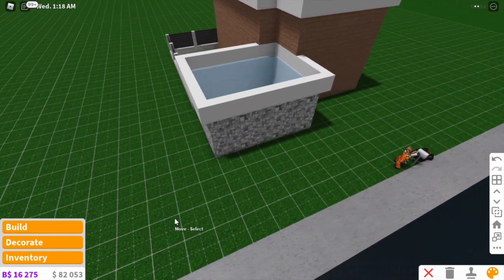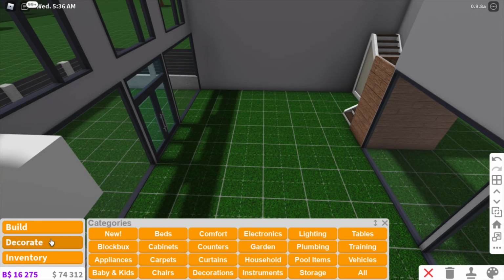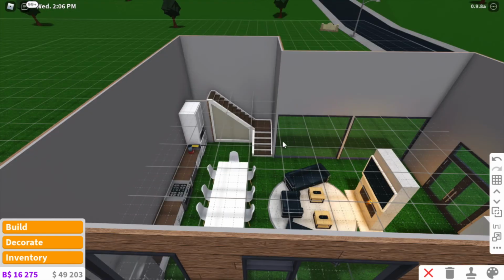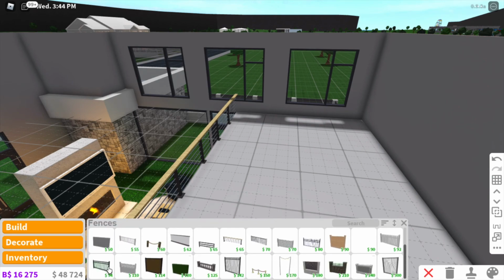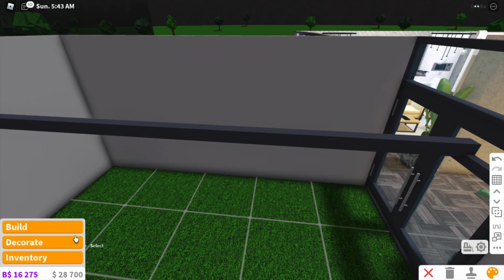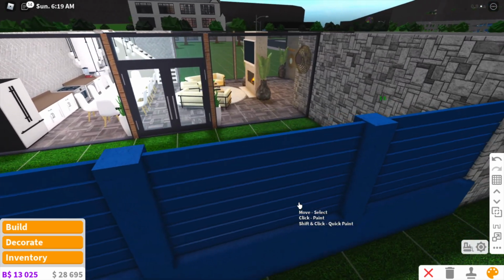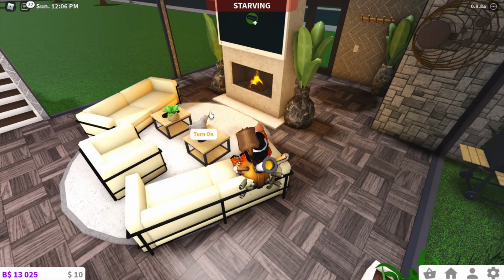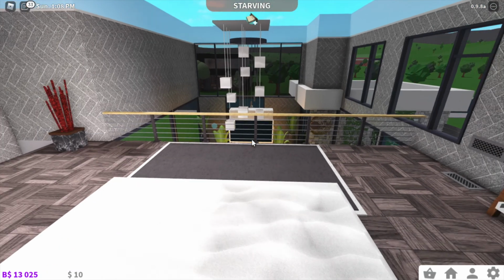made new house with new bloxburg update ITEMS!!